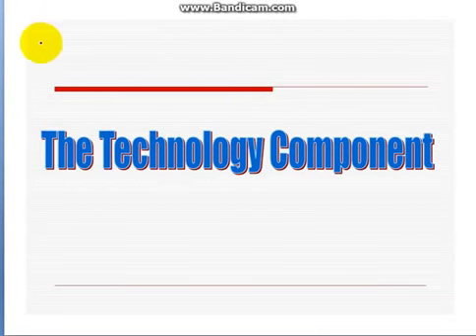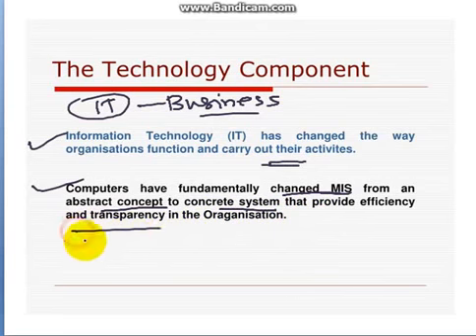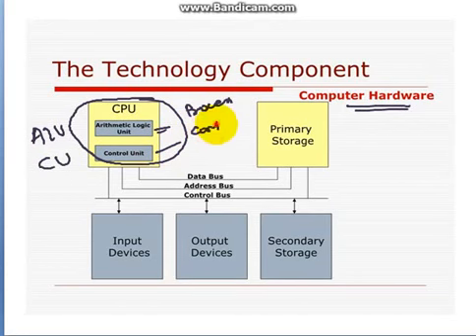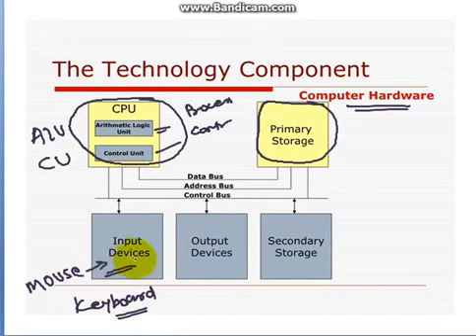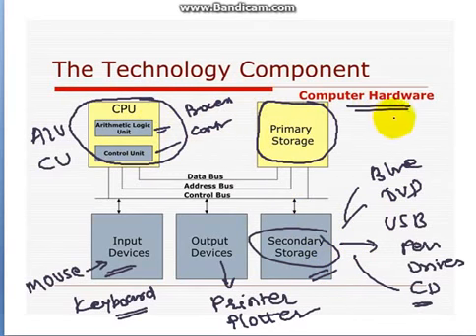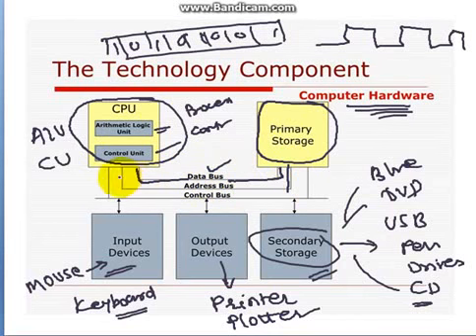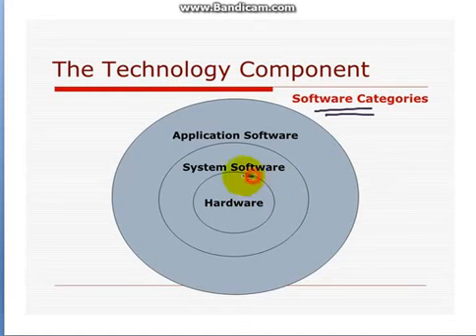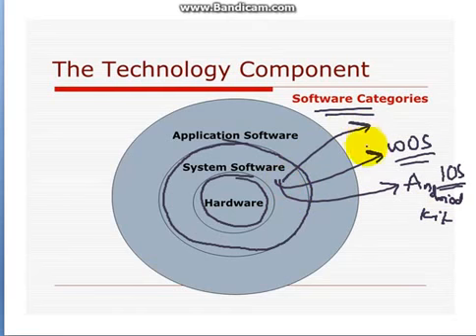BCA/Fifth/MIS/Technology Components of MIS